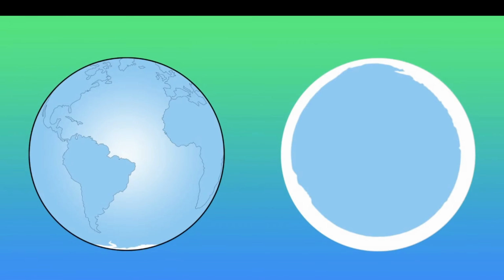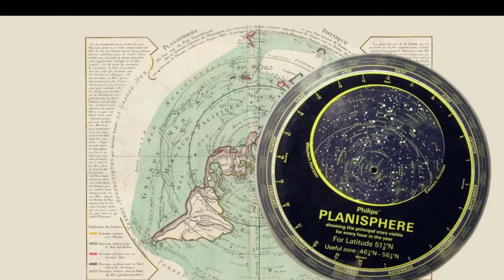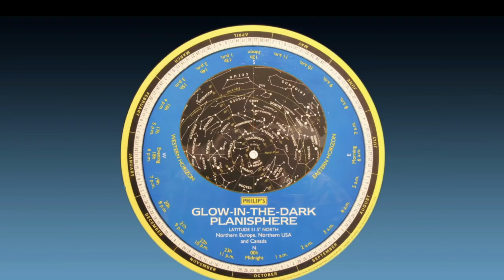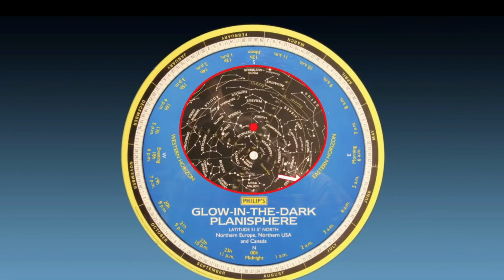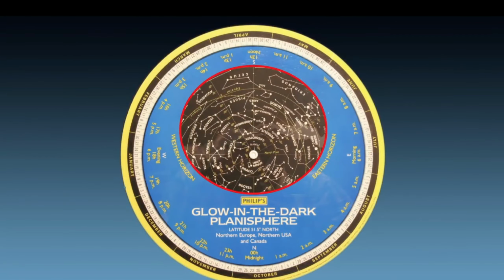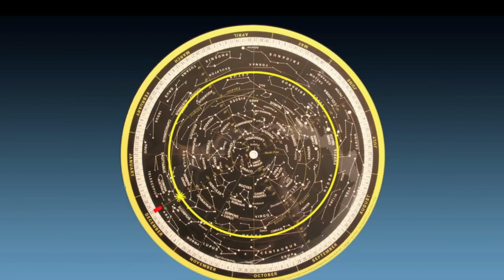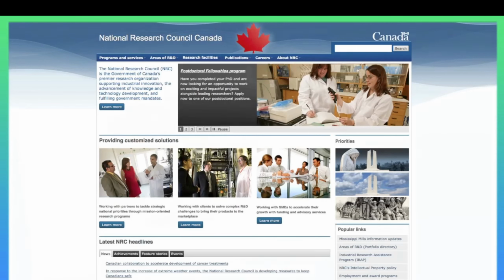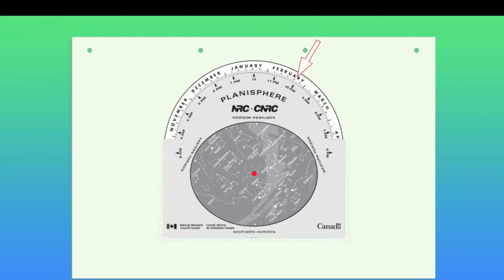Flat Earth Smarts - 12. Twinkle Twinkle Little Star.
Flat Earth SMARTS

Welcome back . . .

The lights in the sky have been used for centuries to navigate around the world but they're something that many of us take for granted, many of us wouldn't know Capricorn from Cappuccino; not to be confused with Astrology, Astronomy simply takes a look at what's up there so why not come along, take a look and decide for yourself.

Astronomical Planisphere link . . .

Music Credits . . .

With kind thanks.

Previously . . . Flat Earth Smarts - 11. Navigation 101.